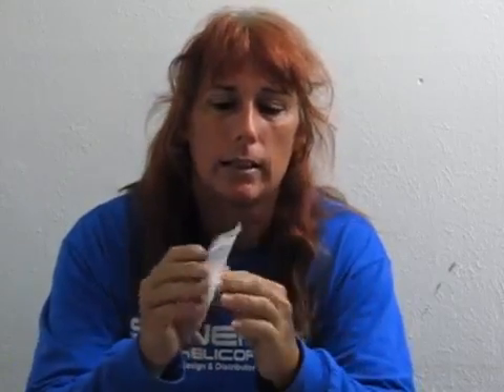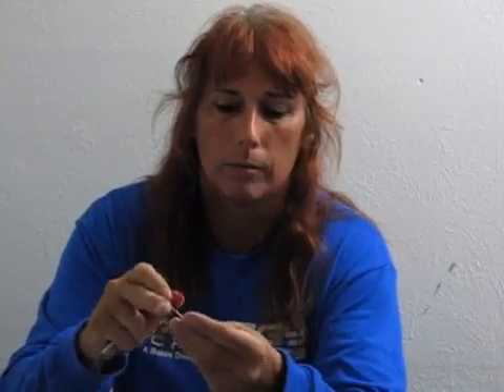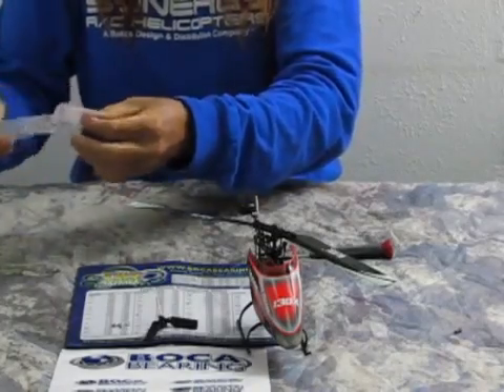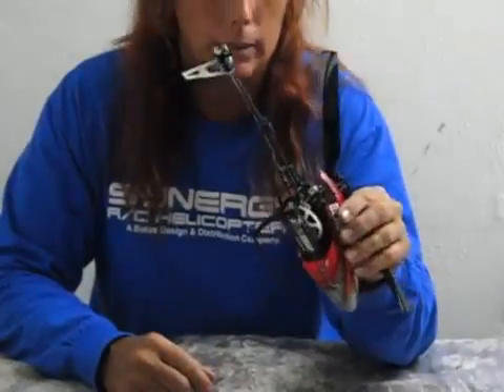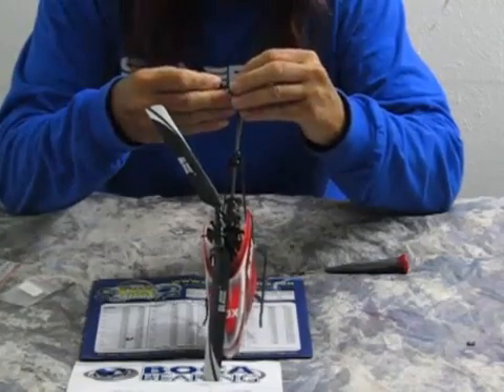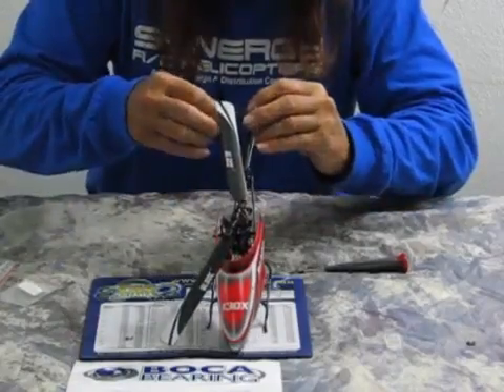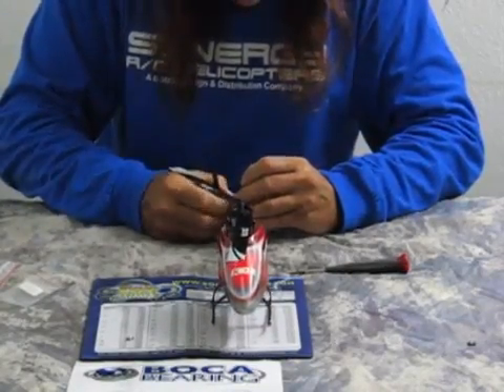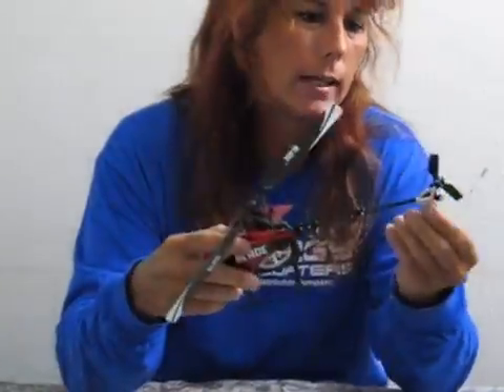How to replace Blade 130X tail rotor bearings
Geena demonstrates how to replace Blade130X tail rotor bearings. Geena used the following bearings in the installation: